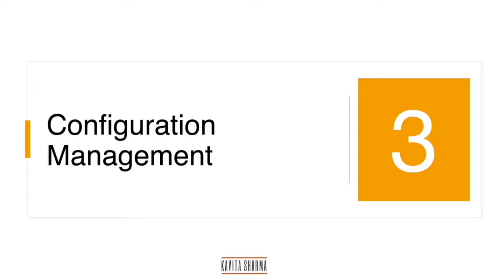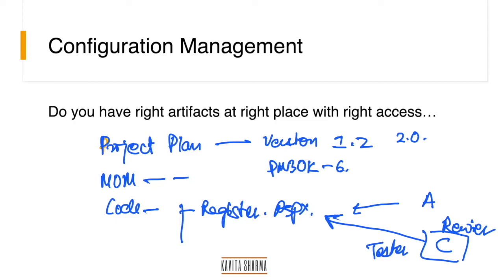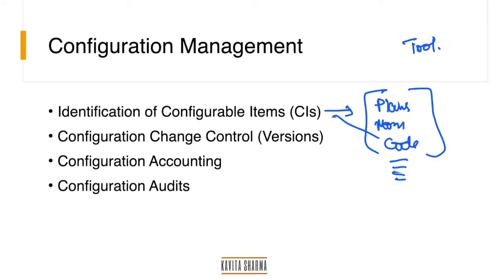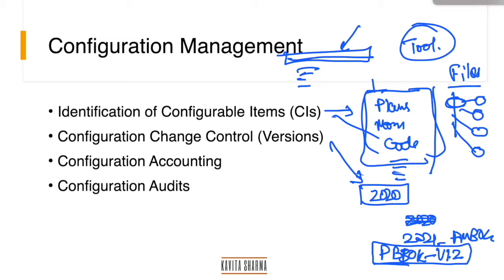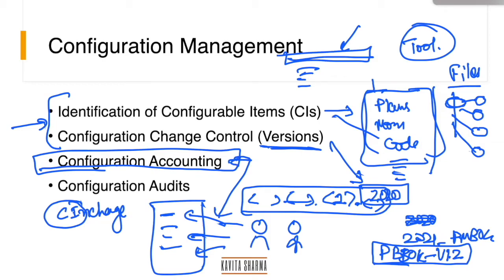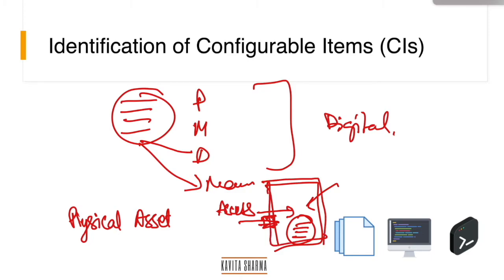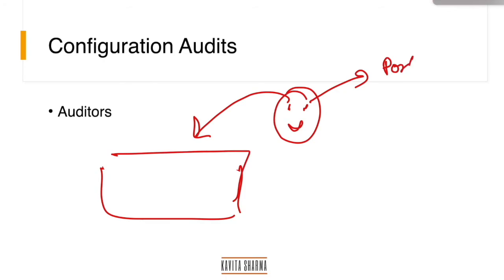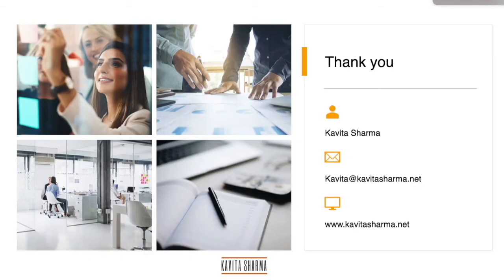PMBOK7 - Configuration Management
Learn the new PMBOK7 topic of artifact management. How do you ensure that your team has the right access to the right content? Learn configuration management in the most practical manner.